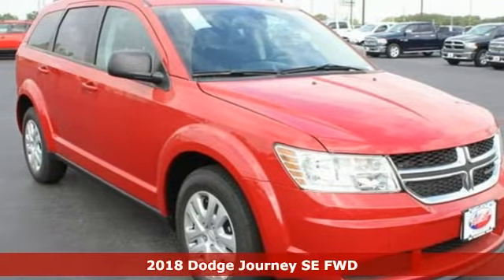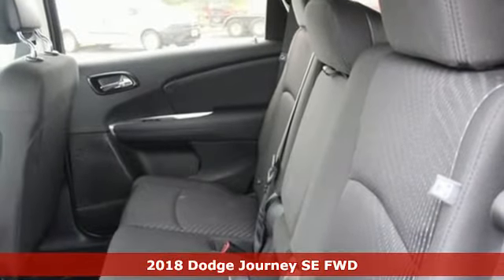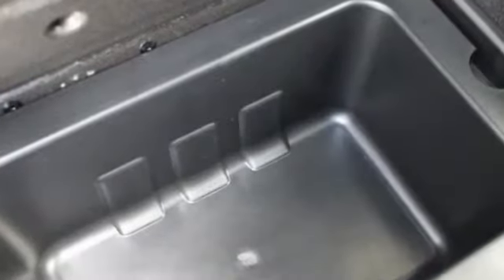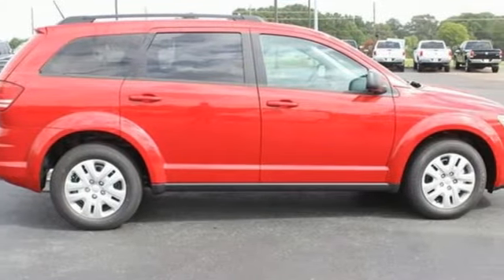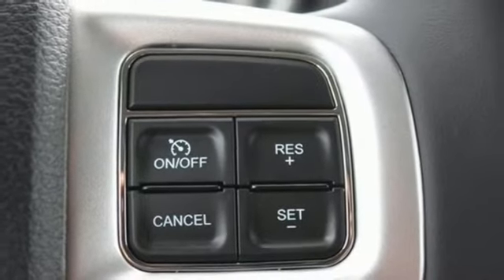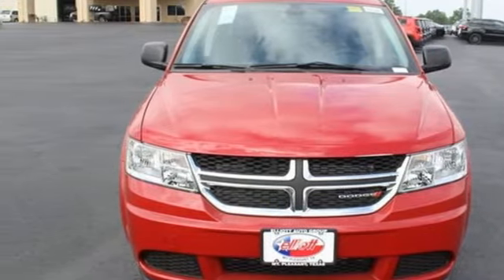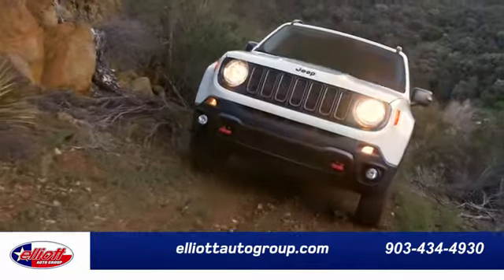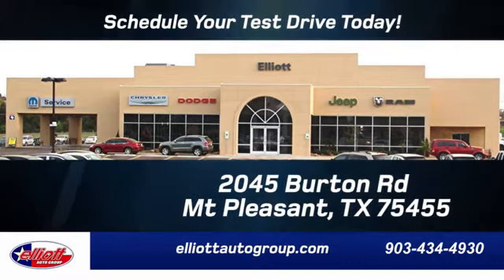New 2018 Dodge Journey Mt Pleasant TX Sulphur Springs, TX D10179 - SOLD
Year: 2018
Make: Dodge
Model: Journey
Trim: SE
Engine: 2.4L I4 DOHC 16V Dual VVT
Transmission: 4-Speed Automatic VLP
Color: Red
Interior: Black
Stock #: D10179
VIN: 3C4PDCAB6JT421763
**REAR VIEW CAMERA**, **BLUETOOTH HANDS FREE CALLING**, **MP3 / IPOD COMPATIBLE**, **3RD ROW SEATING**, **FWD - GREAT ALL YEAR AROUND - BETTER MPG!**.brbrRecent Arrival!brbrbrPrice includes all rebates, incentives, dealer discounts as well as everything that was added to the vehicle at the dealership, so no surprises. To qualify for all rebates, a qualified trade in and/or financing with Chrysler Capital may be required. We are located just west of Titus Regional Medical Center on I-30. Price includes: $3,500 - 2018 Retail Consumer Cash 63CJ1. Exp. 07/05/2018, $1,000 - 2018 Retail Bonus Cash SWCJA1. Exp. 07/05/2018

Address:
2045 Burton Rd.